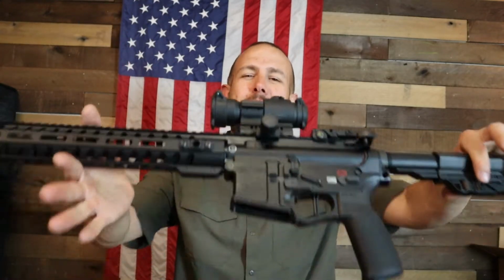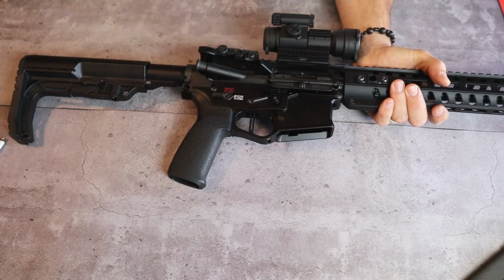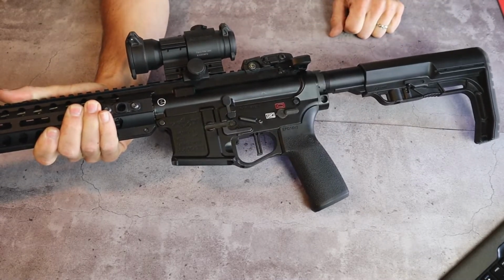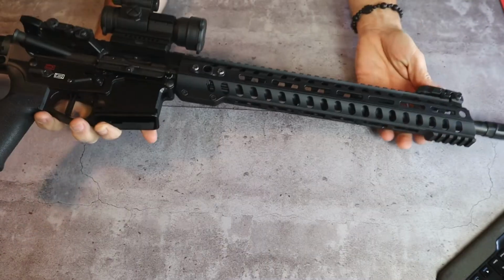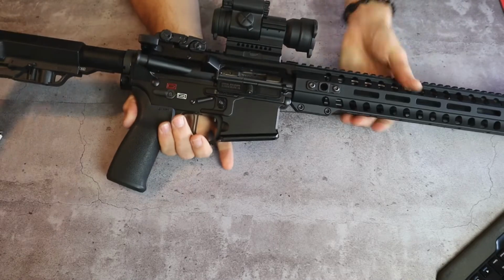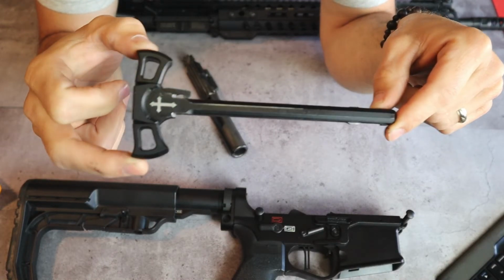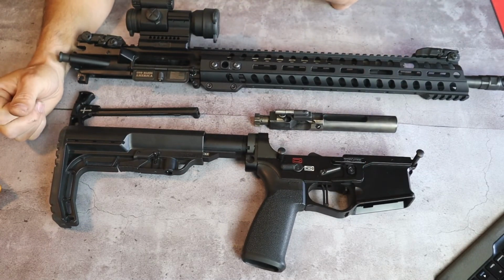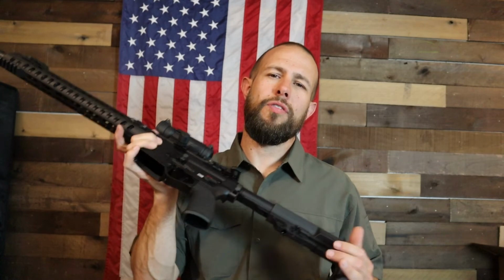POF RENEGADE PLUS TEST & REVIEW / BEST AR-15 RIFLE UNDER $2,000?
POF RENEGADE PLUS TEST & REVIEW / BEST AR-15 RIFLE UNDER $2,000? In this video I disucss the features of this POF Renegade including the overall pro's and con's. and of course we take this rifle to the range!

On June 18th 2020 we lost a true Patriot, @POFUSAFrank / RIP Frank DeSomma

Tiberious Amazon Store

Optic - Aimpoint Pro @Aimpoint Official Channel